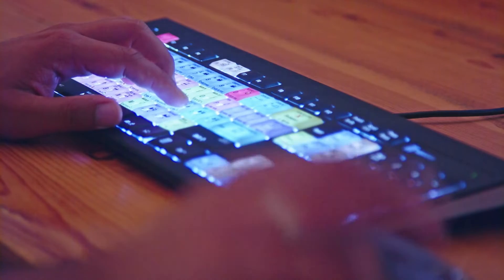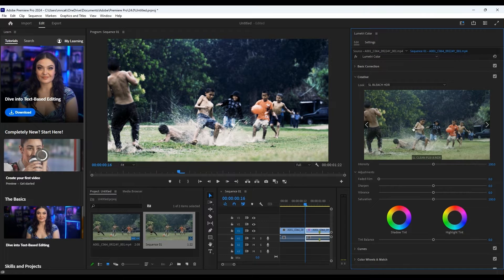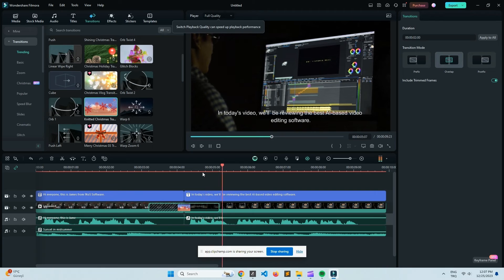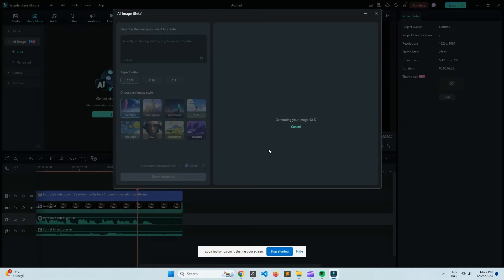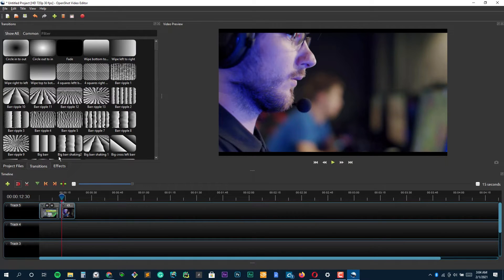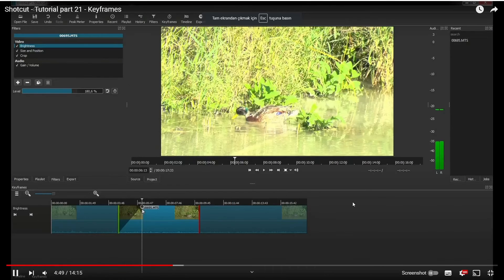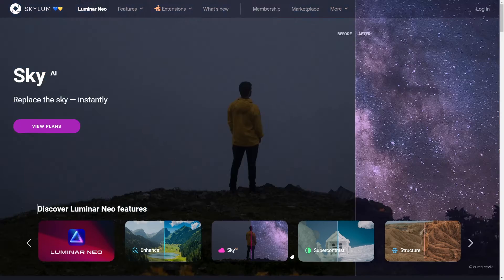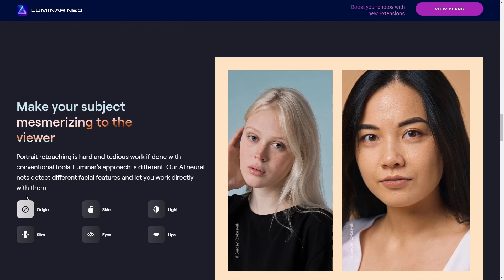Best Video Editor for Low End-PC in 2024 - 4GB RAM or Lower!